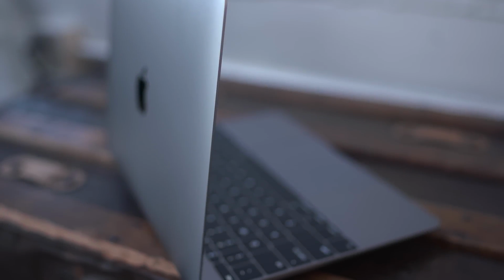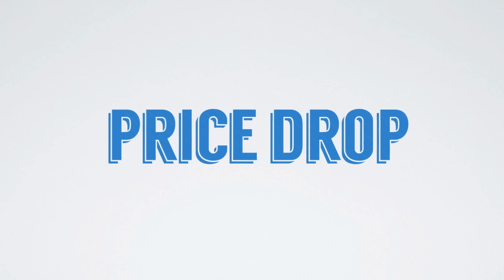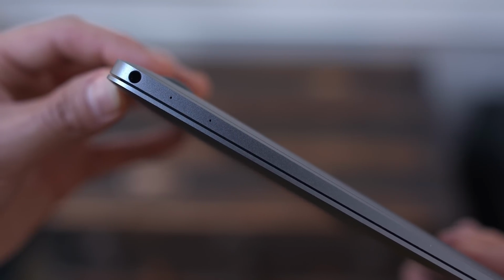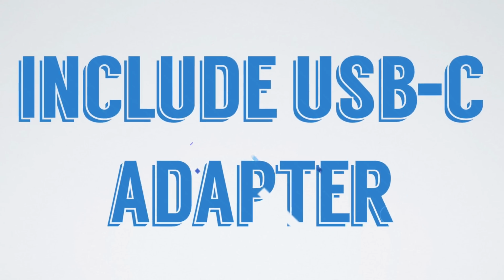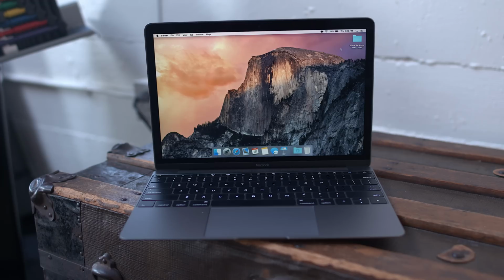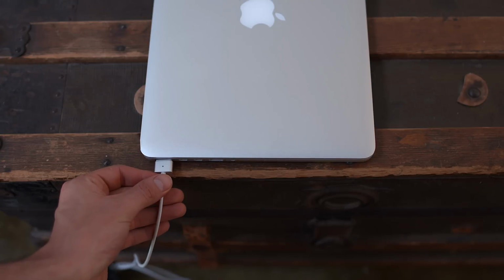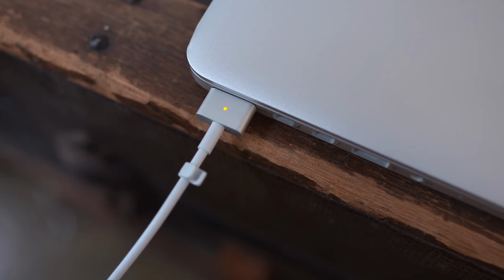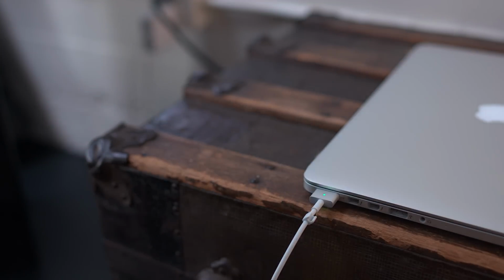5 Ways The New MacBook Could Be Better!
New 12-inch MacBook review coming soon. Enjoy!

Monster External Battery

Here are 5 things Apple could do to make the new MacBook Better. What would you change?

USB-C Cable
USB-C Adapter